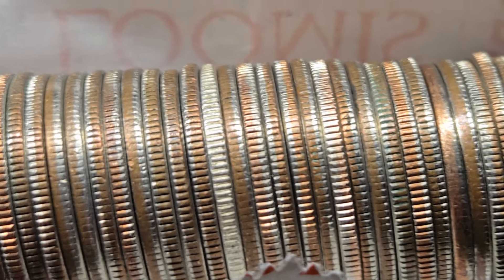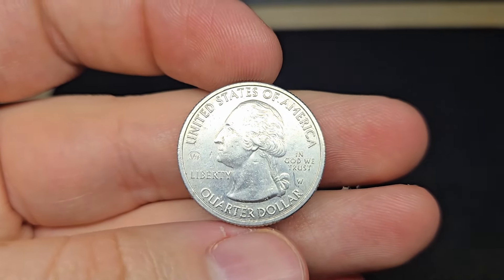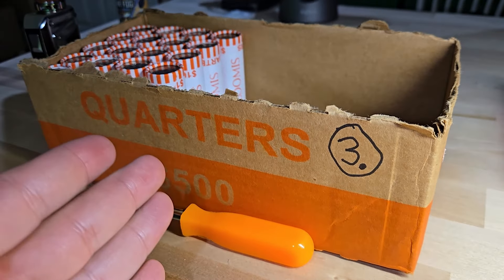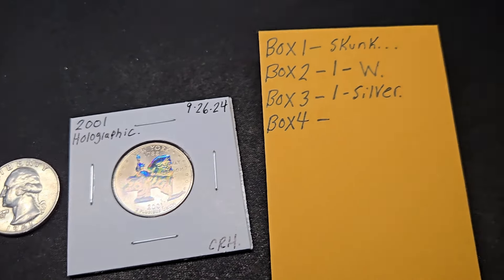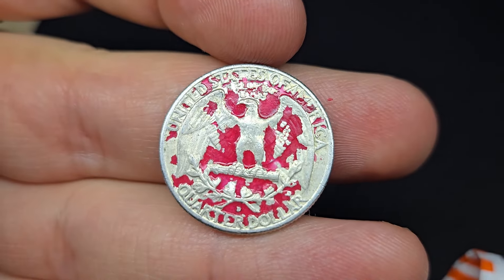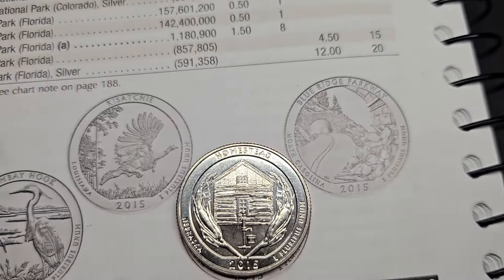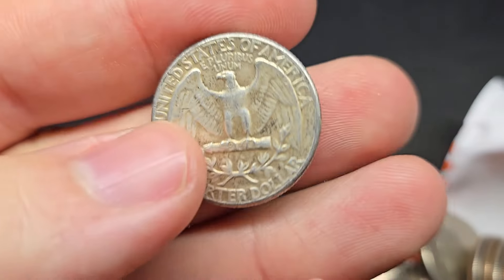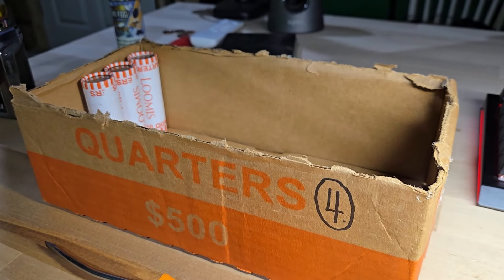SILVER QUARTERS AND MORE!!! (COIN ROLL HUNTING)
► Strike It Rich with Pocket Change
► United States Coins 2024 Red Book